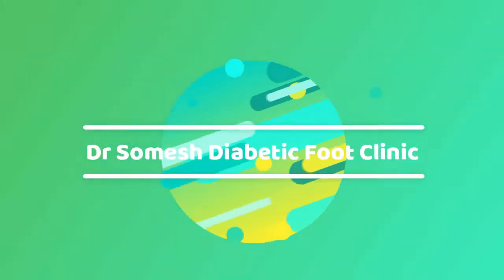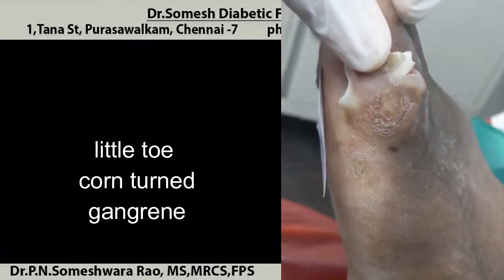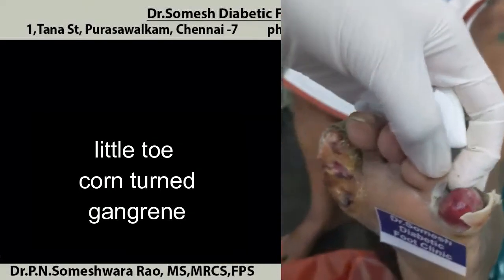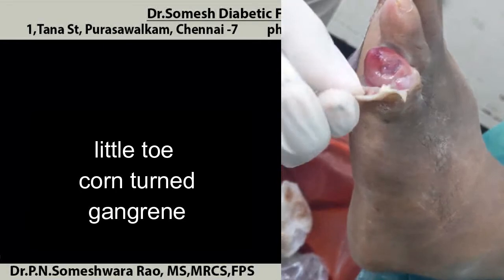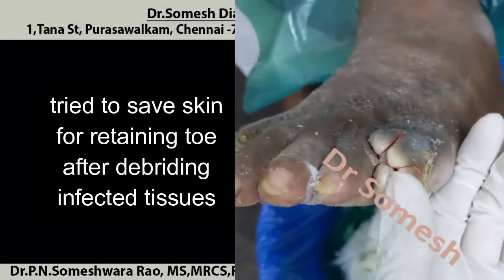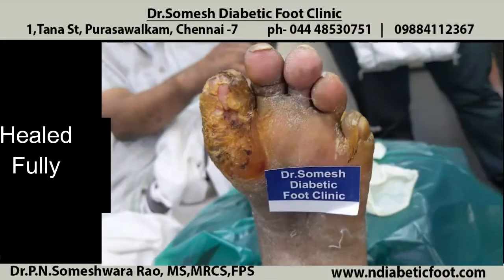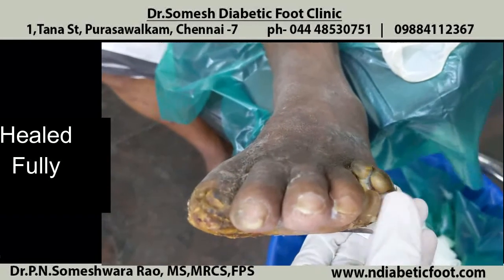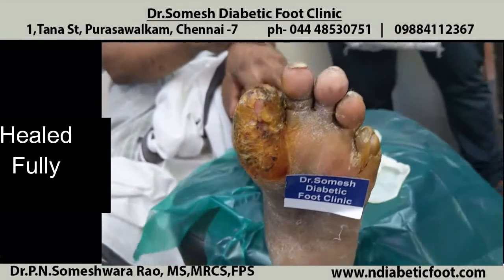Corn Turned Gangrene Healing Stages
Diabetic Foot Gangrene of little toe | pinky toe infection  case  Before After healing
it is a கால் ஆணி  | Kaal Aani Treatment Complications
Callus or Corn infection Before After healing
at
Dr.Somesh Diabetic Foot Clinic,
1, Tana St,
Purasawalkam,
Chennai- 7